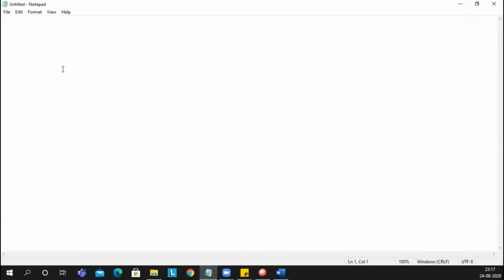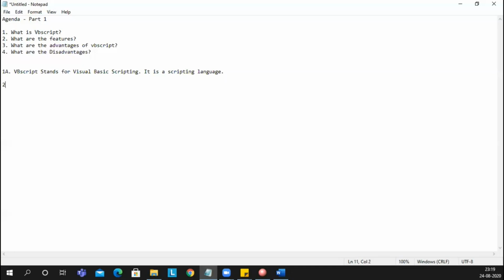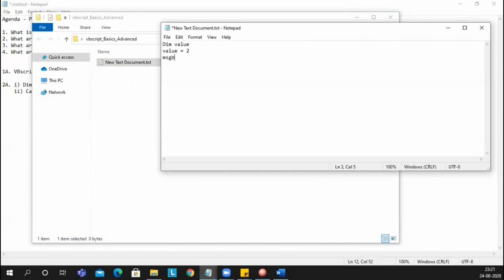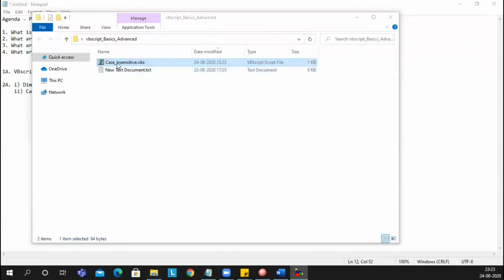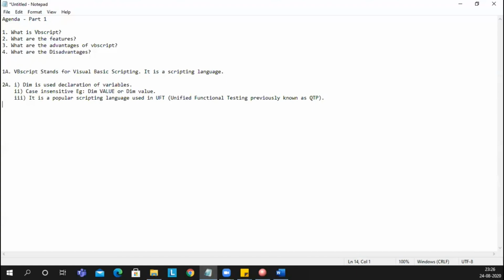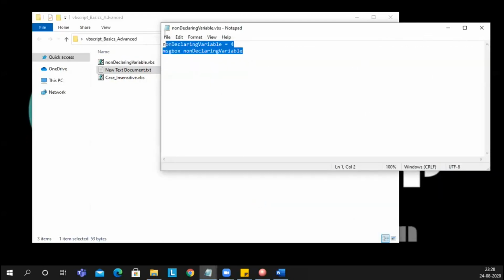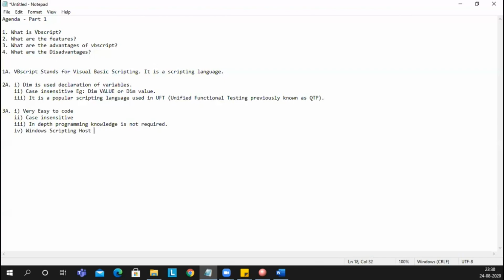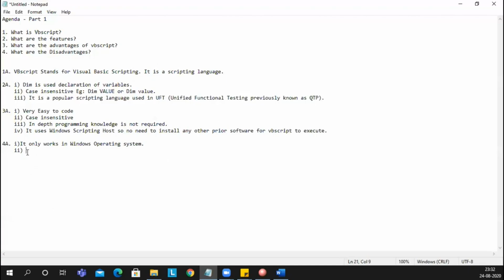VBScript Part 1 - Features Advantages Disadvantages - vbscript Introduction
This is about Vbscipt Basics to Advanced tutorials. In this video we will learn
Agenda - Part 1

1. What is Vbscript?
2. What are the features?
3. What are the advantages of vbscript?
4. What are the Disadvantages?

1A. VBscript Stands for Visual Basic Scripting. It is a scripting language.

2A. i) Dim is used declaration of variables.
    ii) Case insensitive Eg: Dim VALUE or Dim value.
    iii) It is a popular scripting language used in UFT (Unified Functional Testing previously known as QTP).

3A. i) Very Easy to code
    ii) Case insensitive
    iii) In depth programming knowledge is not required.
    iv) It uses Windows Scripting Host so no need to install any other prior software for vbscript to execute.

4A. i)It only works in Windows Operating system.
    ii) It only supports IE.. Other browsers vbscript doesnot support

vbscript introduction